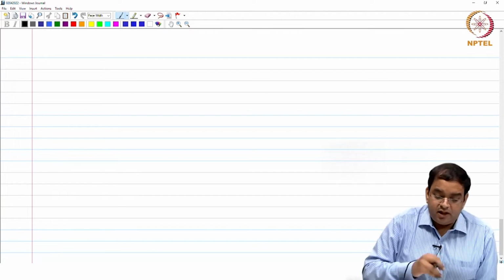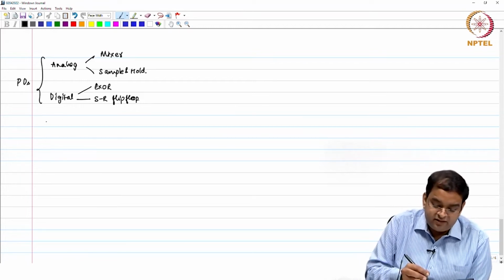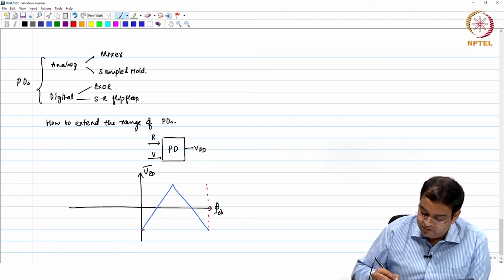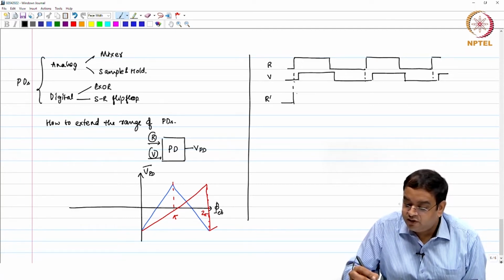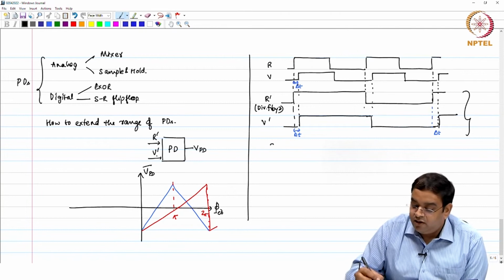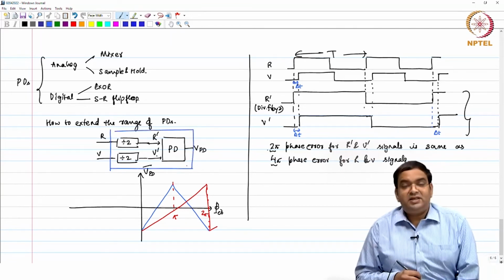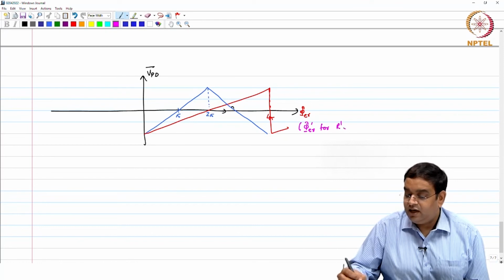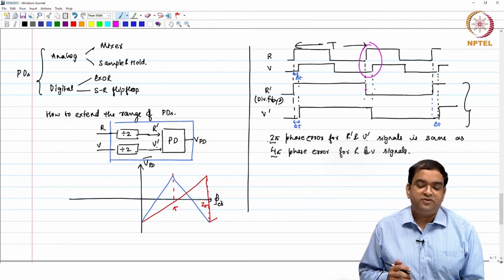Lecture 21: Range Extension for Phase Error Detectors